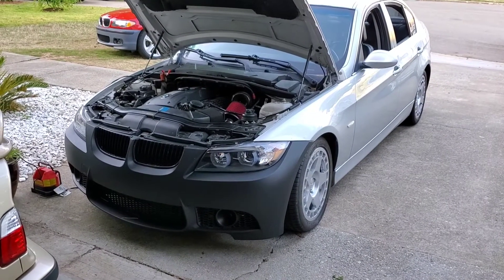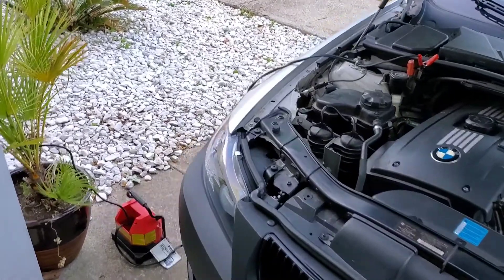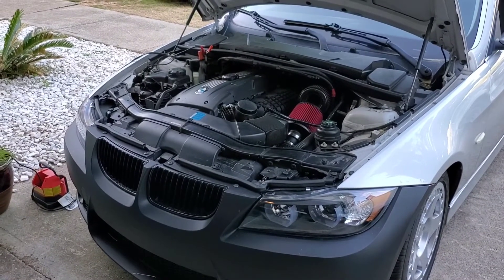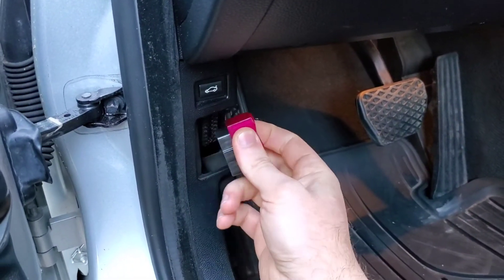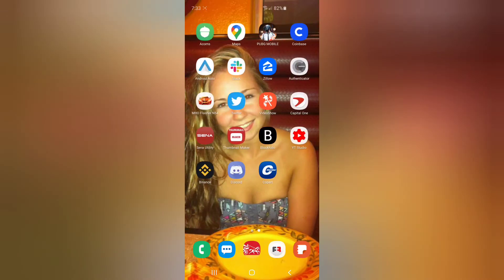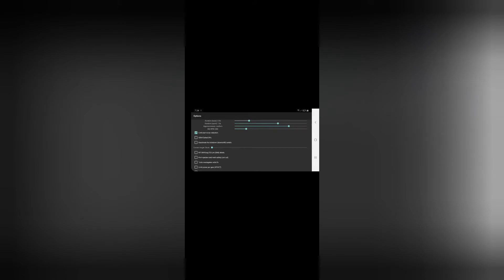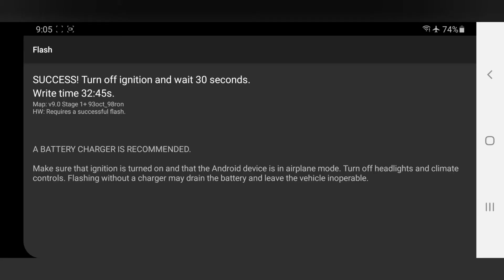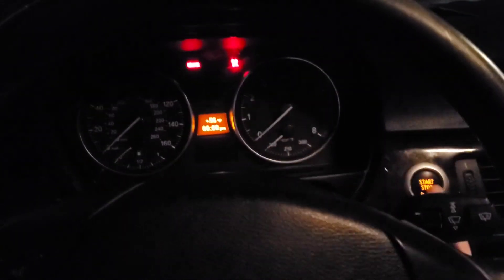Add 100+ Horsepower to your BMW 335i N54 with an App! ‐ MHD Stage 1 and MHD Stage 2+ DIY Install!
In this video I show how to install an MHD Tune on your N54 335i.